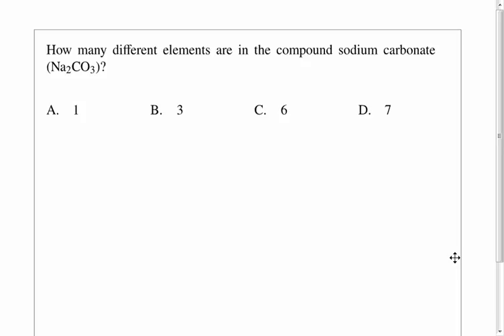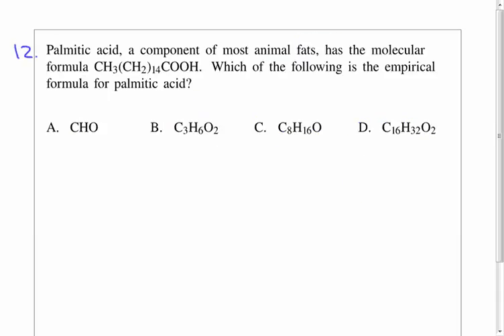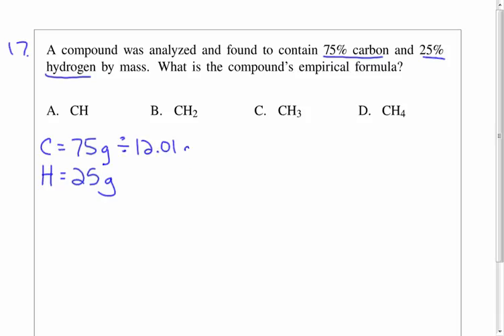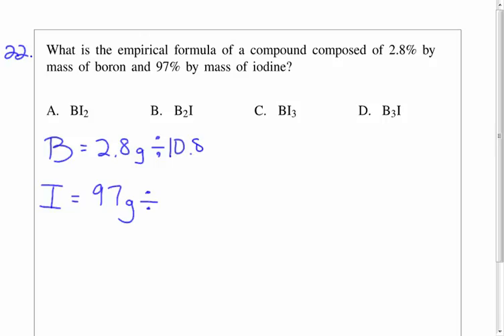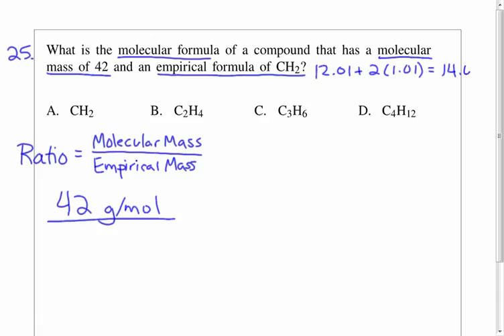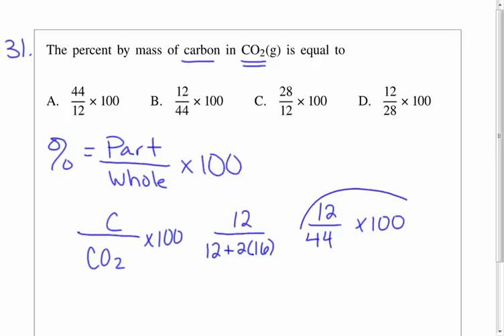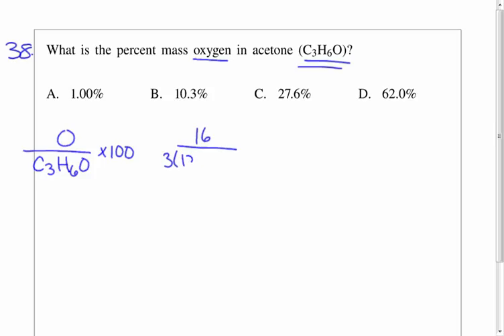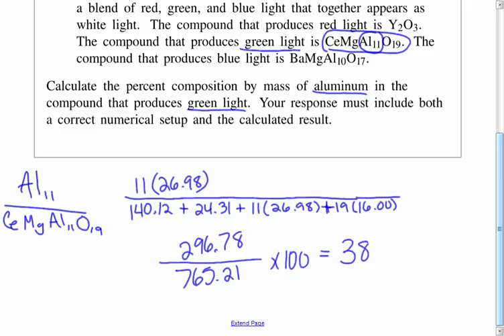Percent Composition and Empirical/Molecular Formulas